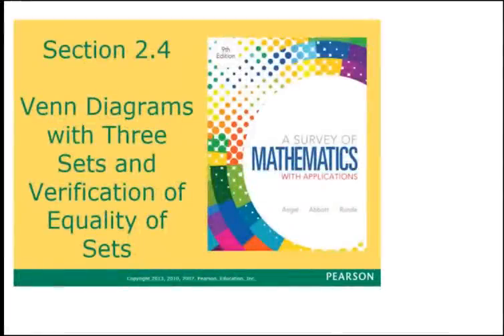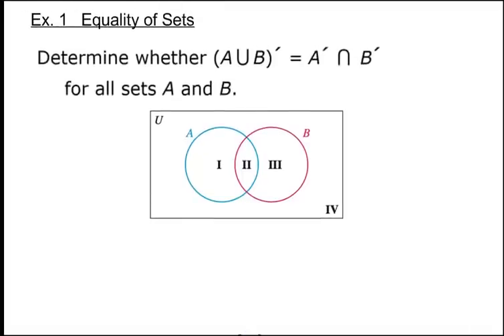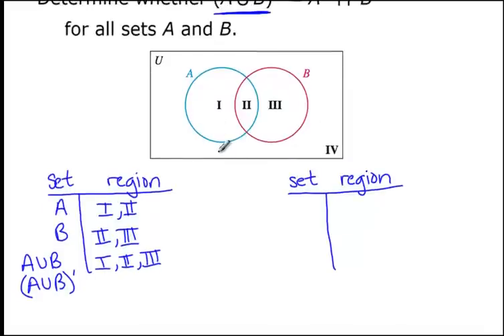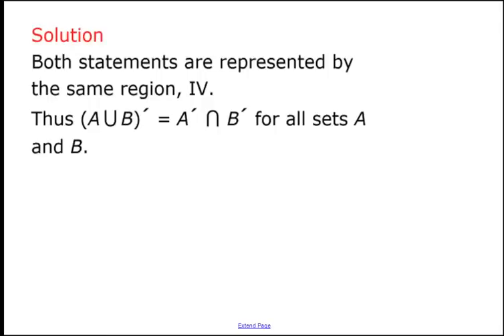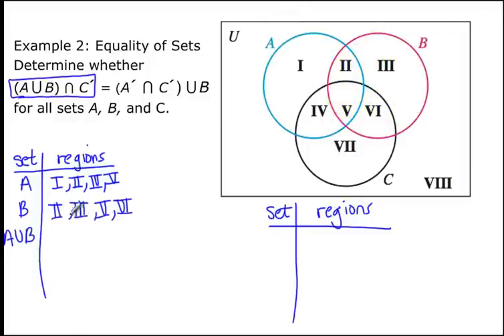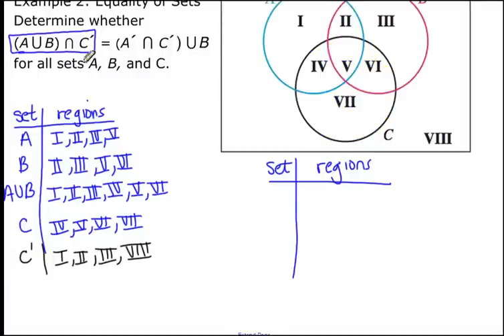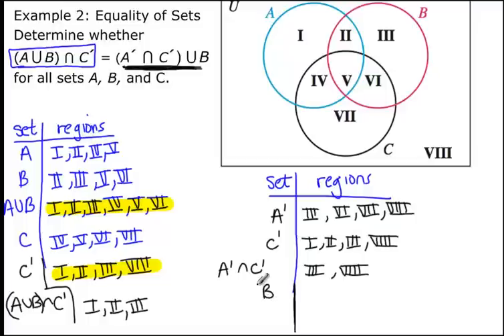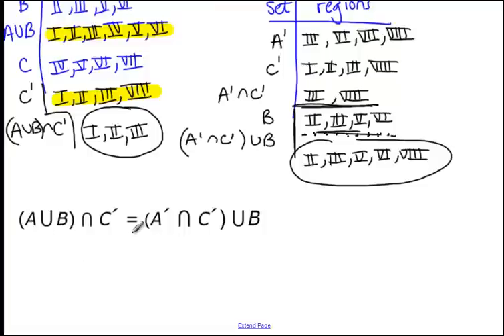2.4 Equality of sets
2.4 Equality of sets